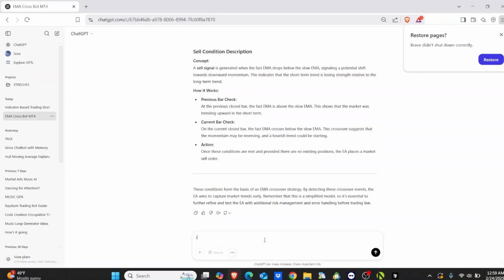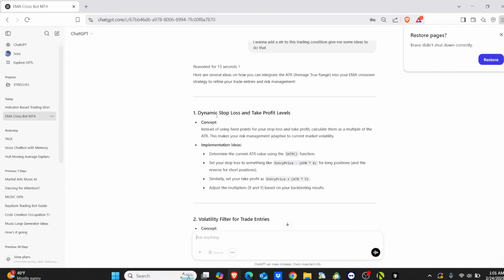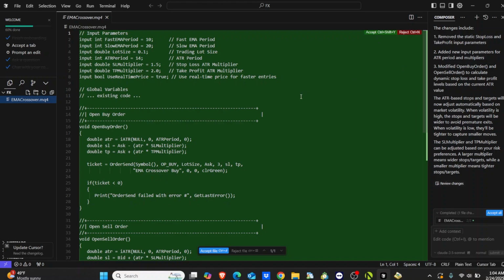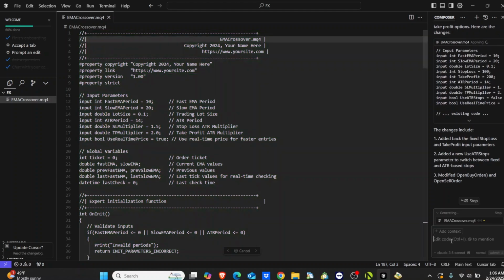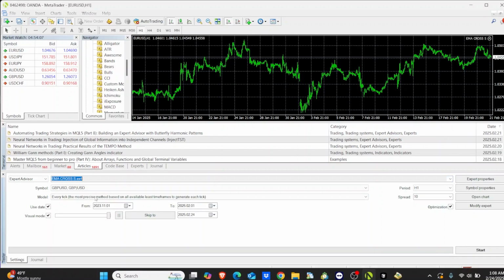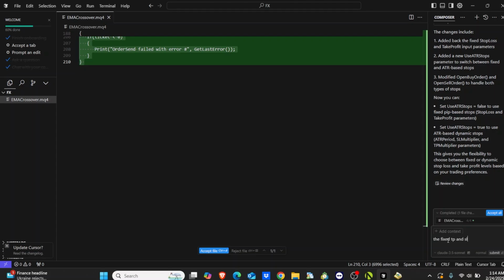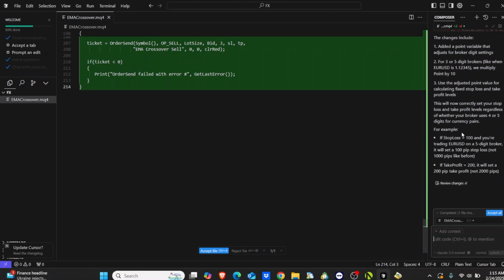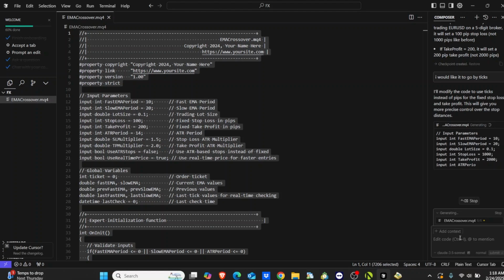Learn How to Build a Trading EA for Automated Success And Profit Part 2